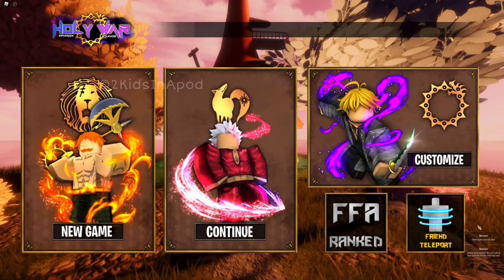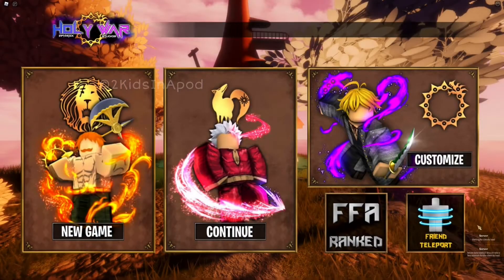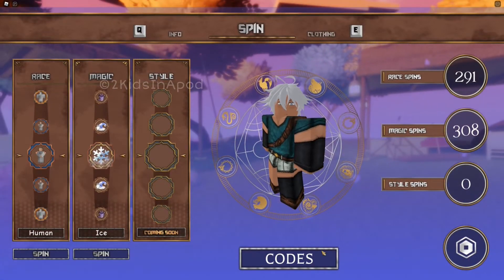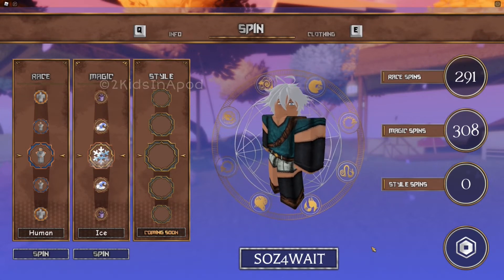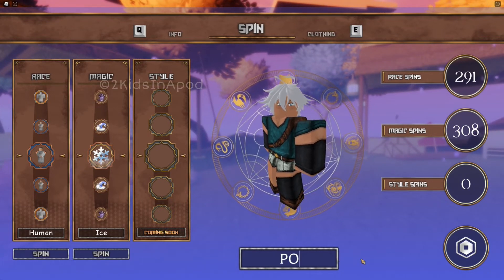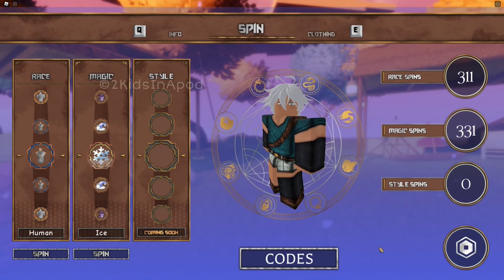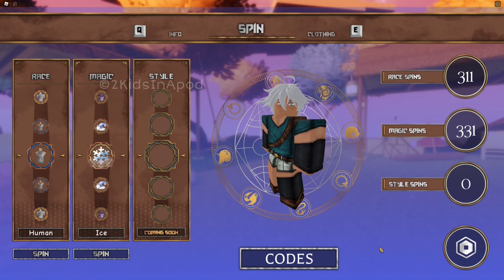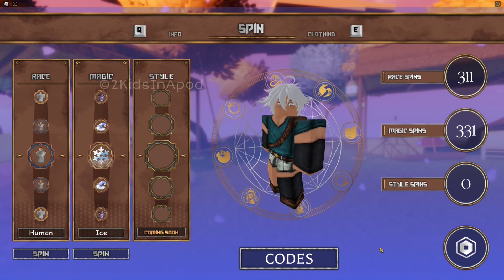*NEW* SDS FREE CODES Holy War 3 Free EXP + Free Spins | ROBLOX Anime Game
*NEW* FREE CODES [🔥CODES🔥] Holy War III TEST🔆 - 4X EXP gives Free EXP + Free Race Spins + Free Magic Spins + Spinning Video

Description
🤯Welcome to Holy War! This is a game inspired by the anime "Seven Deadly Sins" - Nanatsu no Taizai!🤯 [This is a Test]

Press "Y" to start your first quest! 📝

📝Credits📝
(Alphirex | Credirex | Linkle_e | Zetirex | Bizzirex | CompleteChaotic | AltruiseV2 | Codesense)

Edit App
iMovie

Thumbnail maker
PicsArt